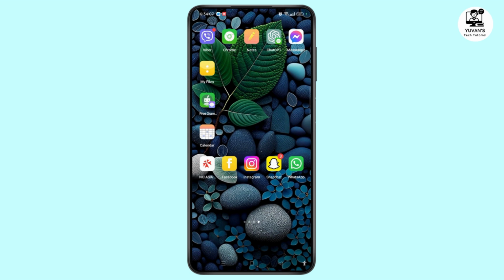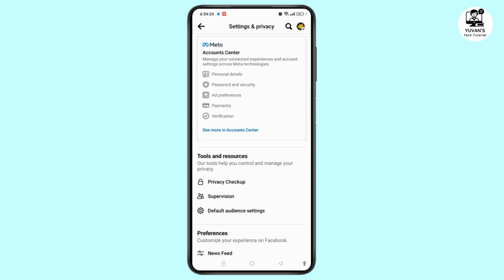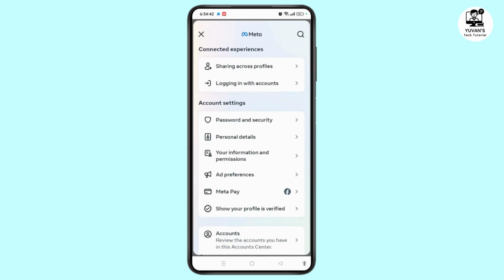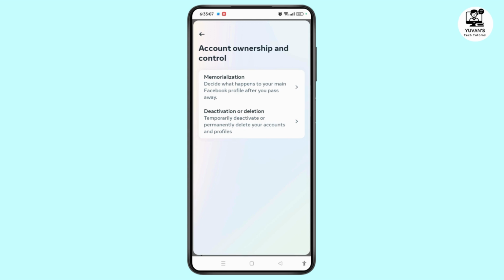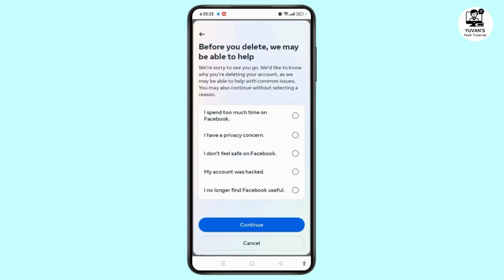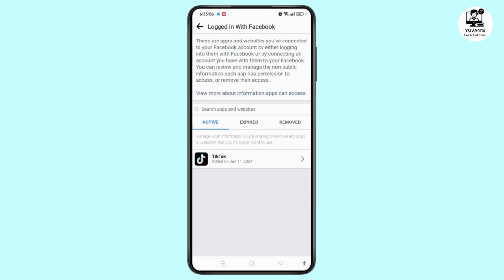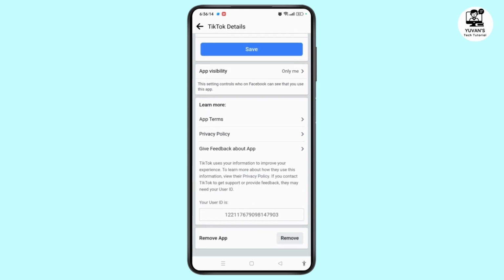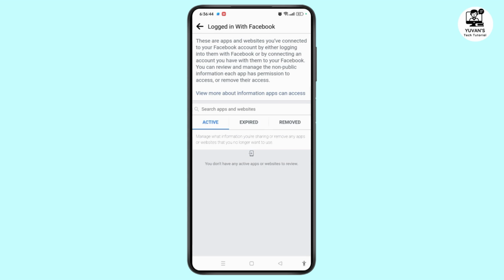How to Remove Linked Apps with Facebook [2024]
Learn how to easily remove linked apps from your Facebook account in this detailed tutorial for 2024. Whether you want to revoke app permissions or clean up your connected apps list, we've got you covered!

In this video, you'll discover how to remove linked apps from your Facebook account step-by-step. You'll also learn how to check and manage connected apps efficiently.

Timestamps:
0:00 Introduction
0:45 Step 1: Accessing App Settings on Facebook
1:30 Step 2: Removing Linked Apps
2:00 Step 3: Reviewing App Permissions